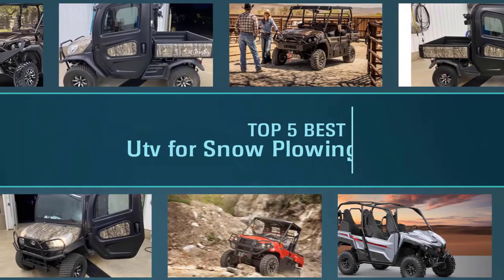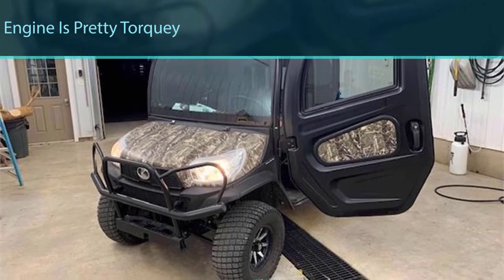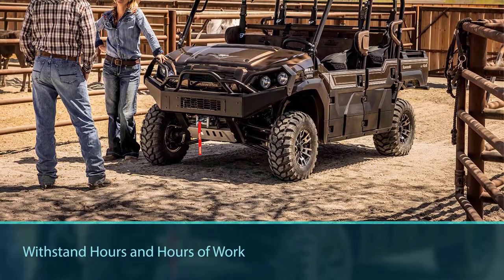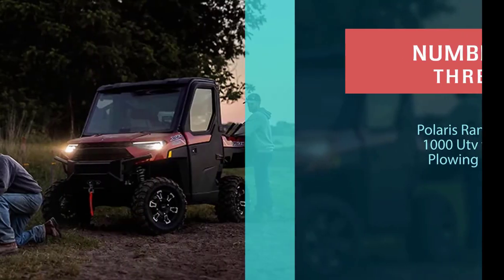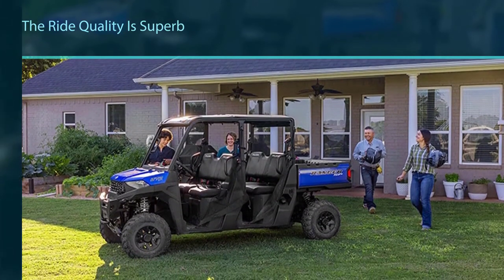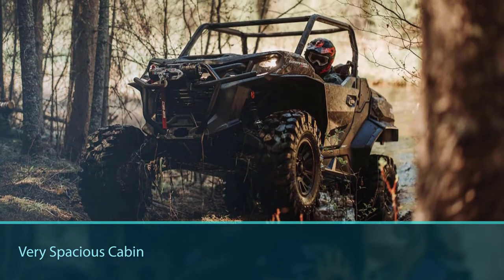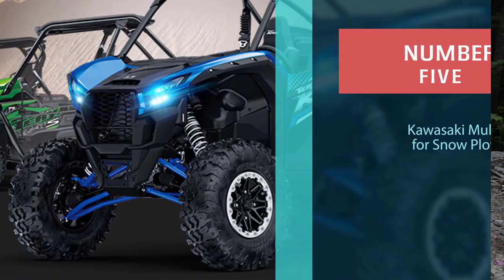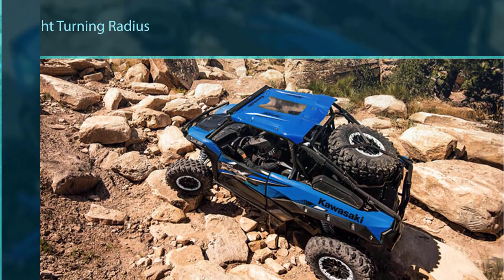Top 5 Best UTV for Snow Plowing Review in 2023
Best Utv for Snow Plowing featured in this Video:
0:06- Introduction
0:20 - NO. 1. KUBOTA RTV-X1100C UTV for Snow Plowing
1:22 - NO. 2. JOHN DEERE GATOR XUV 825I UTV for Snow Plowing
2:24 - NO. 3. Polaris RANGER XP 1000 UTV for Snow Plowing
3:27 - NO. 4. Can-Am Defender UTV for Snow Plowing
4:28 - NO. 5.Kawasaki Mule UTV for Snow Plowing

What Is a Utv for Snow Plowing?
UTV for snow plowing is a type of off-road vehicle often known as a side-by-side — but neither name describes it well without further explanation. It is evident that side-by-sides can do it all, and that also includes plowing snow. UTVs are one of the easiest and most intuitive ways to clear that snow on your driveway, which actually is one of the reasons people buy them in the first place.

What is the Best Utv for Snow Plowing to buy?
If you are looking for the top Utv for Snow Plowing, then you are in the right place. The Home Genie team tries to collect as much information as possible, read lots of user-based reviews, and rank them based on quality, value for the price, the reputation of the manufacturers, etc. Please let us know if you have something in your mind in the comment section.